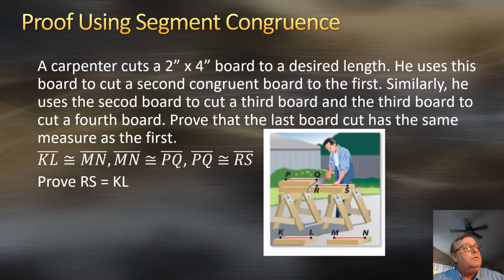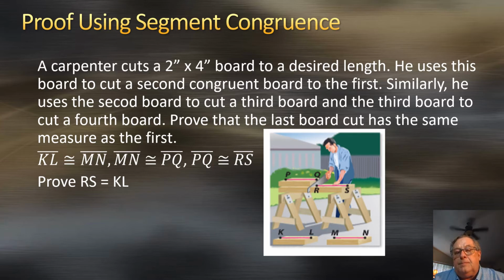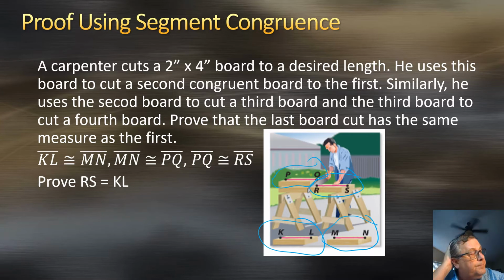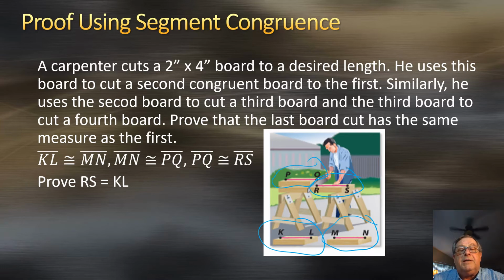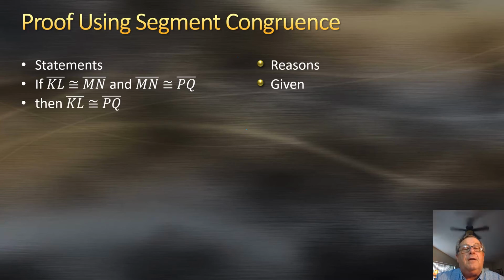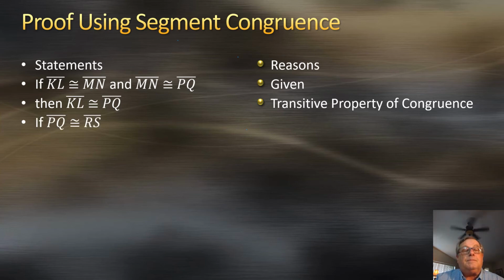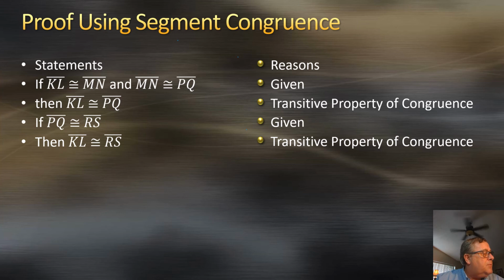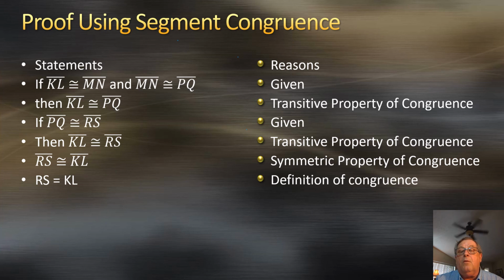Proof Using Segment Congruence